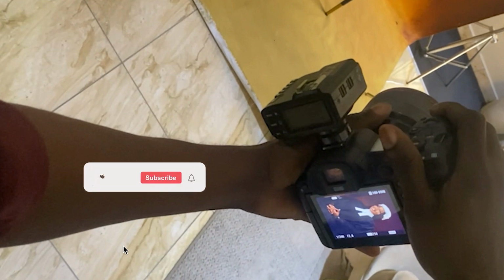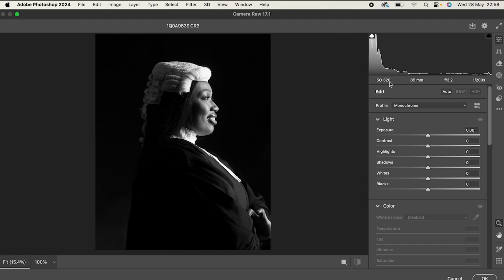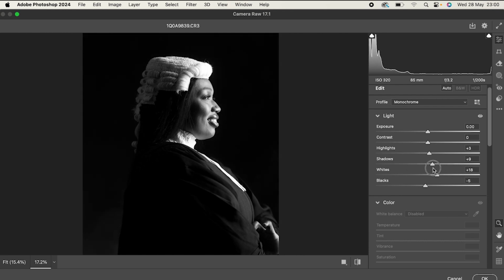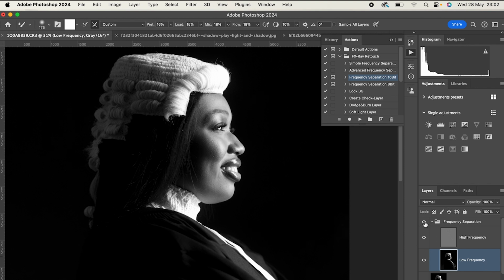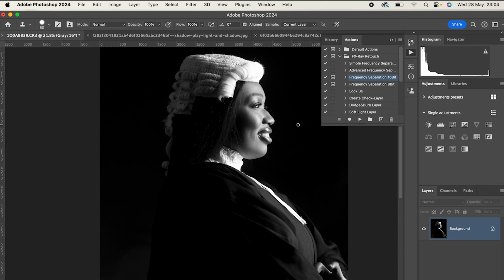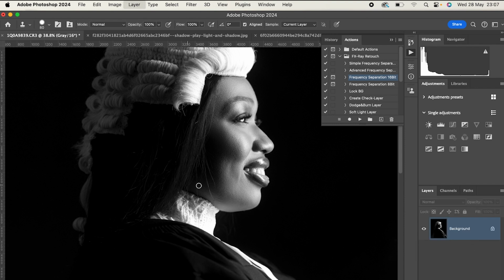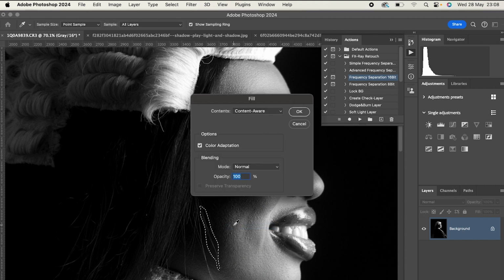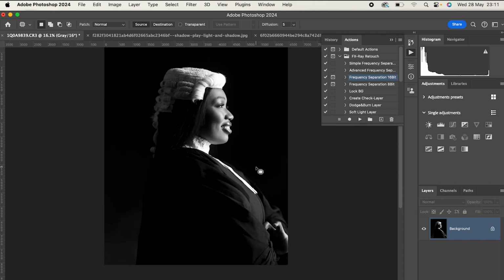How to create MONOCHROME images with one Light setup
In this video of How to Create Amazing Monochrome or Silhouette Images, I will take you through how to create a Monochrome or Silhouette in a Home Photo Studio using just one light and one modifier.

 In this one light photography setup, I made use of the Godox and AD600. This one light setup is very easy to achieve especially in a small home photography studio.

You will also Learn how to retouch your images using Frequency Separation in Photoshop.